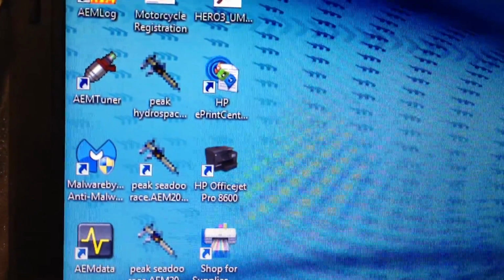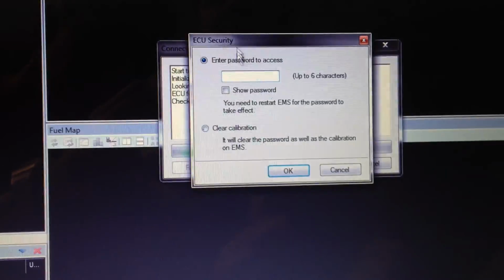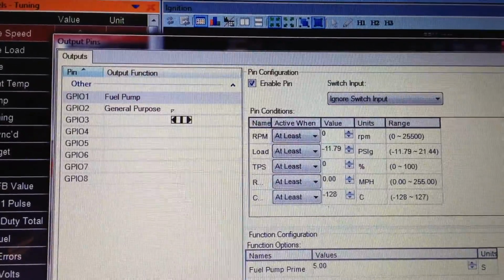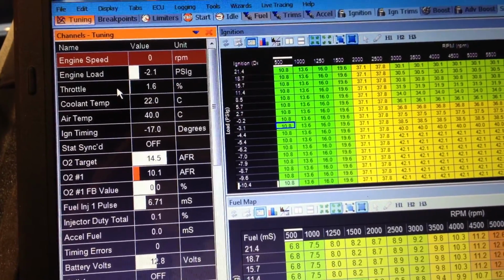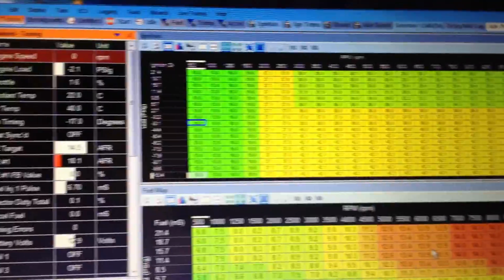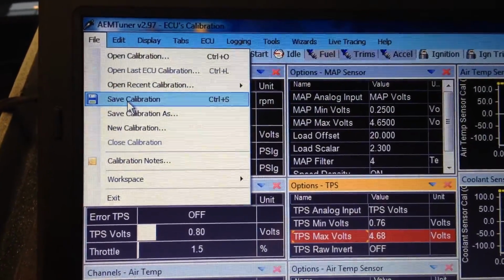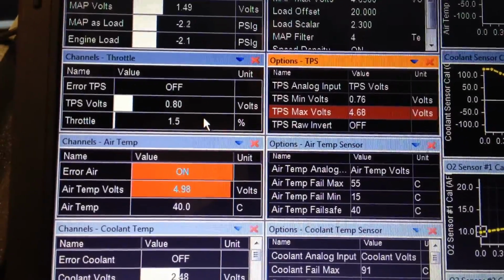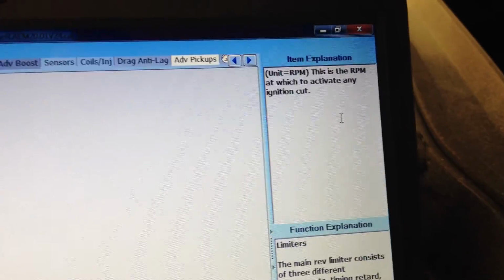Peak Powersports Aem ems4 Hydrospace Instructions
This is basic instructions on the proper way to setup and check your ems 4 plug and play hydrospace ecu. How to set tps , check for bad sensors, and make sure all relays are setup properly and turned on.